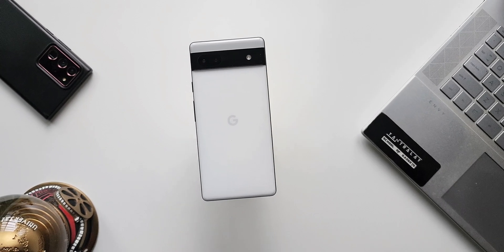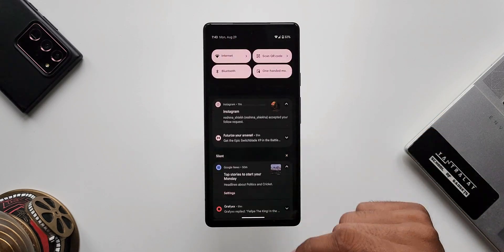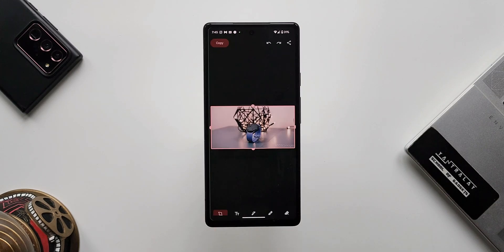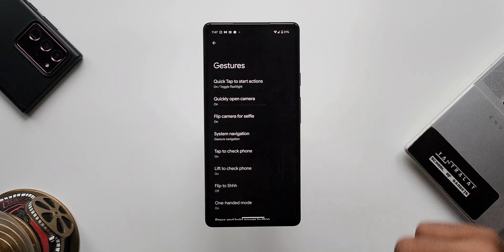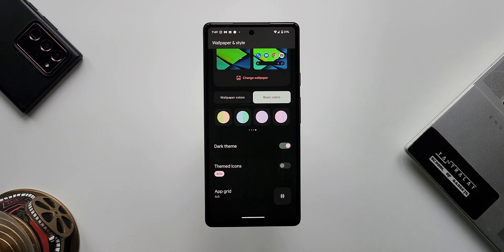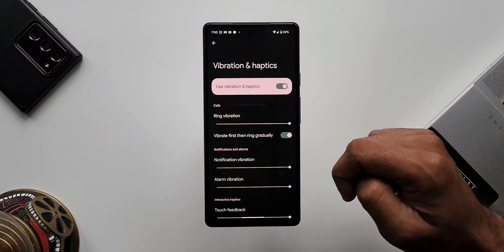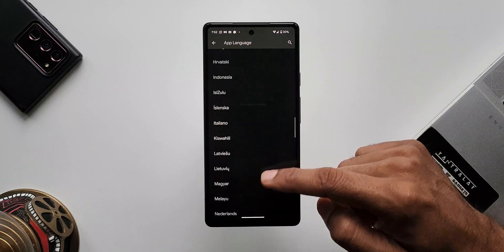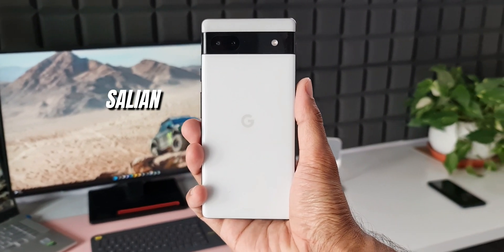Amazing STOCK ANDROID 13 FEATURES you should check out on PIXEL 6A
Here are the top android 13 features on Pixel 6A you should know !